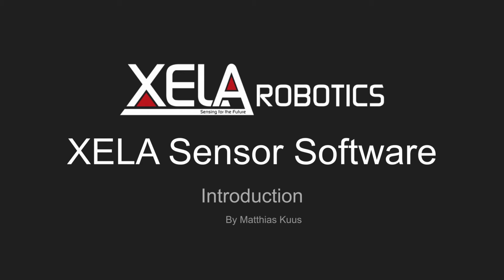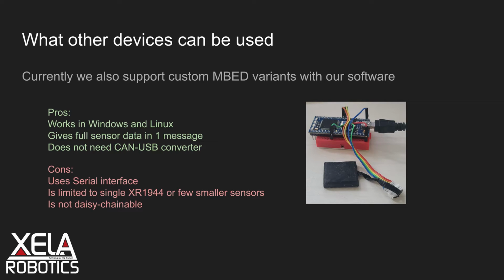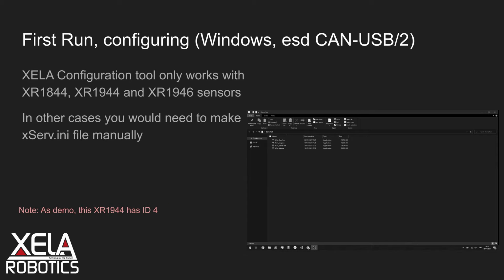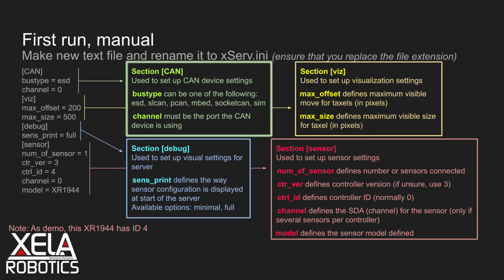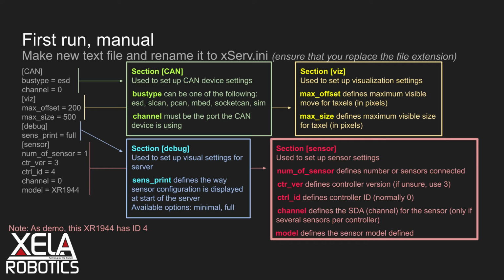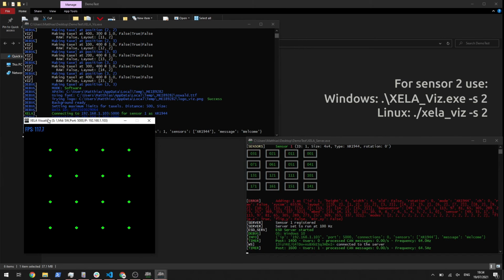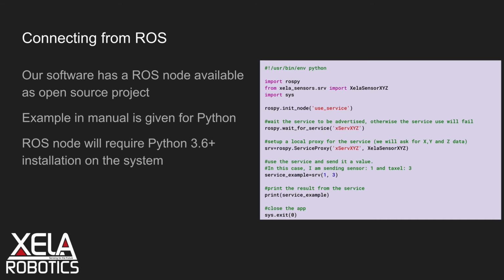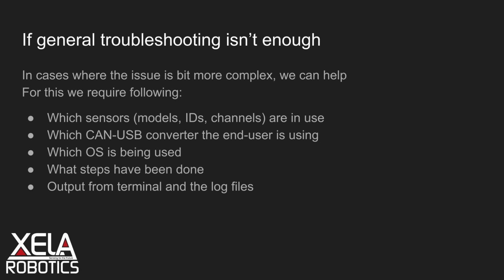XELA Sensors and Software Introduction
In this quick overview, we will cover the setup of the sensors, use of the software, ways to integrate our software in 3rd party one and general troubleshooting.